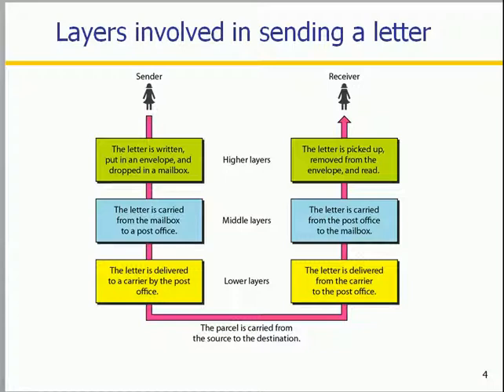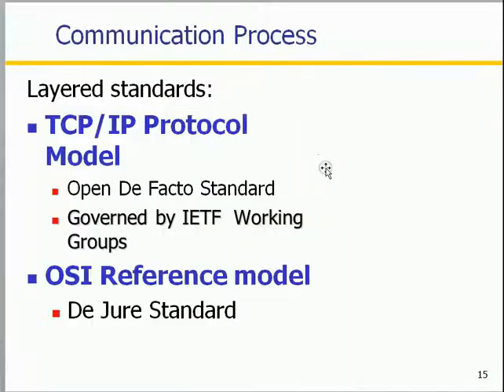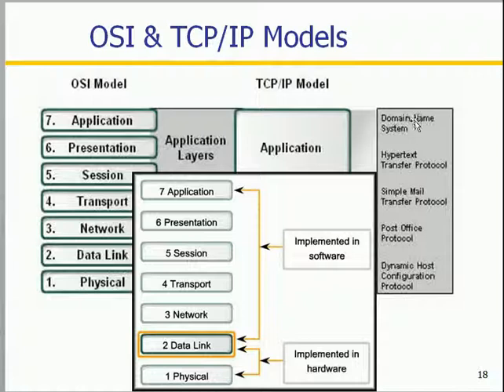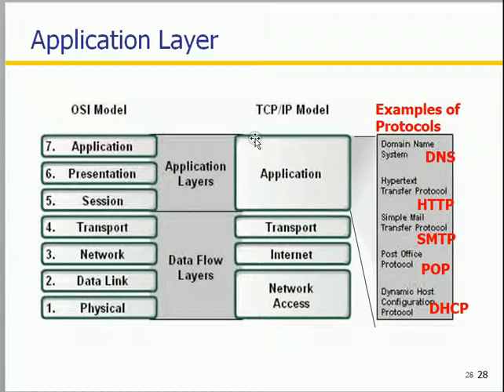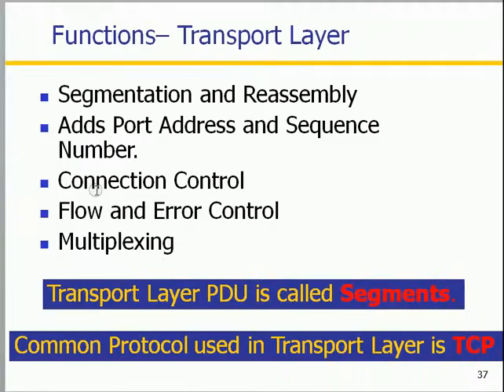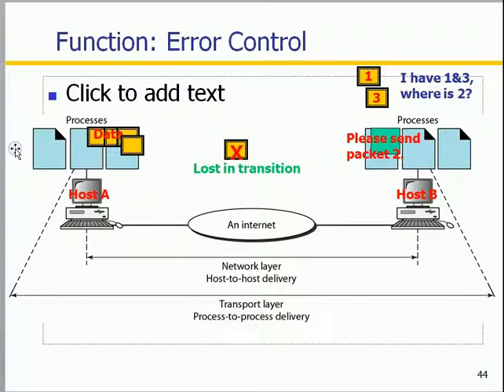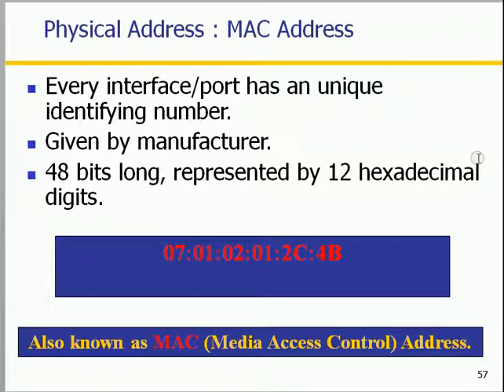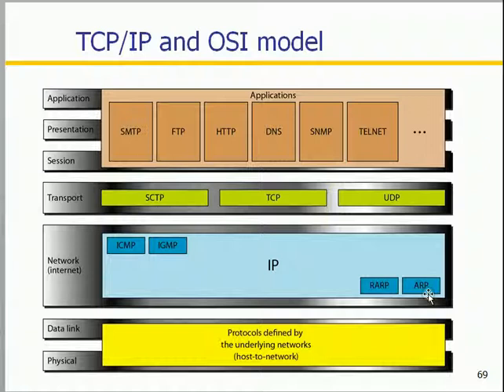CS: OSI, Protocols, Standards, PDU, TCP/IP